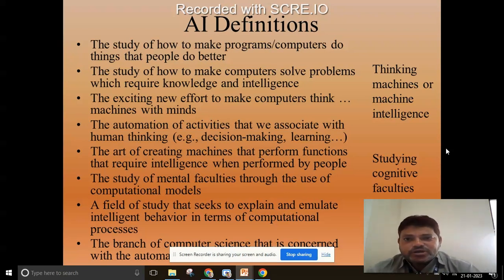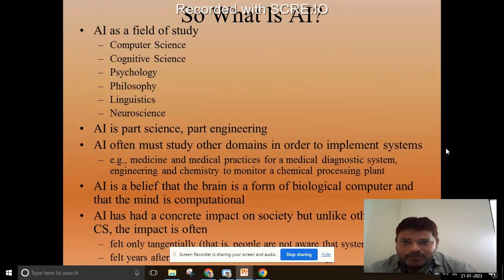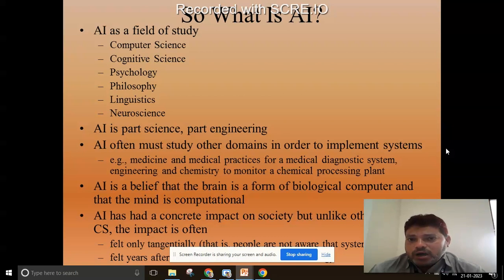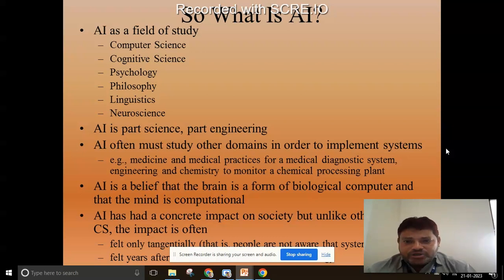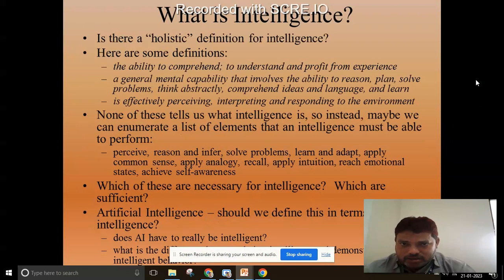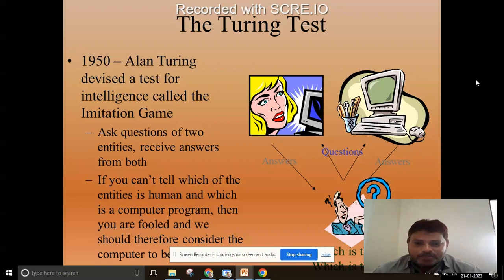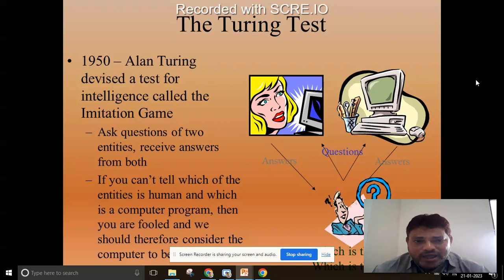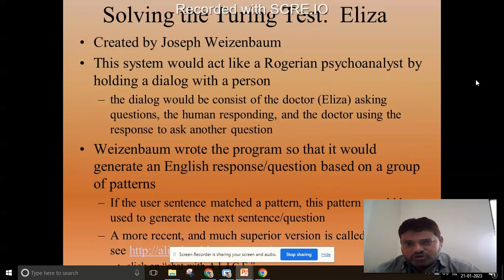What is Artificial Intelligence